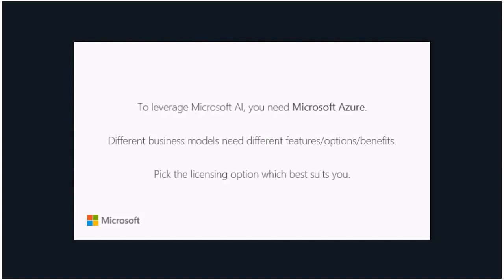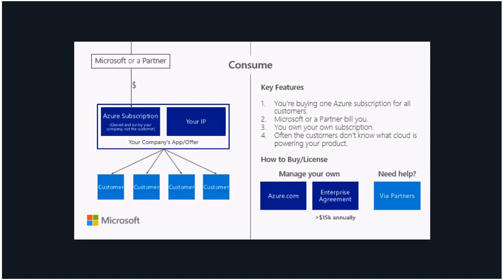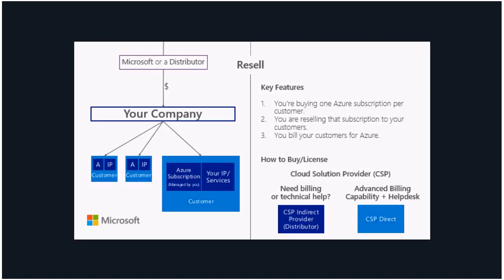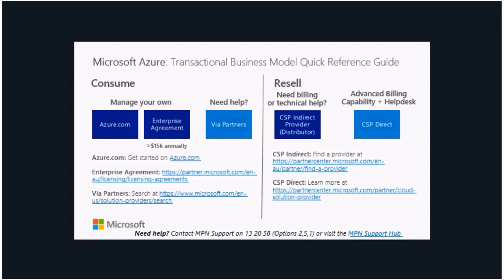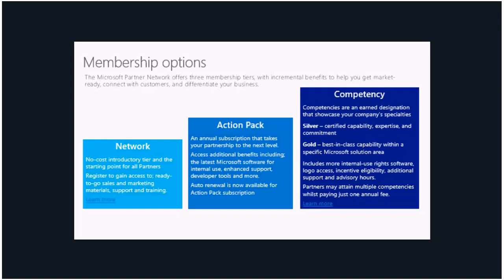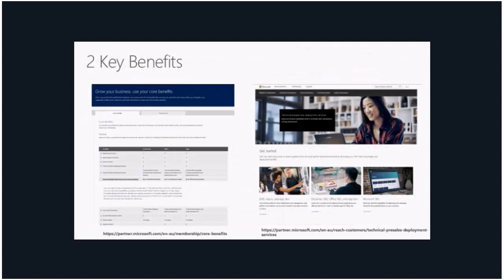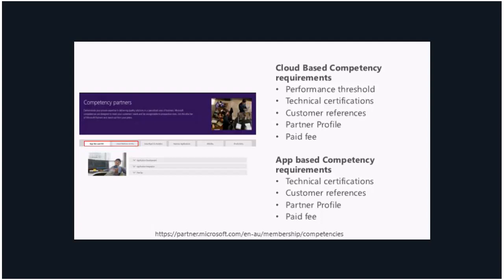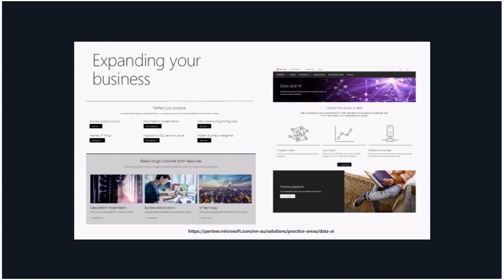Week 2: Licensing 101 and MPN Benefits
Join Marnie Fulmer, Senior Partner Channel Marketing Manager, and Luke Swetman, Partner Development Manager, as they explore two key aspects of building a AI practice:

- Licensing 101: Get clarity on the licensing options and business models you can choose as you build a practice.
- MPN Support: Discover the support available through Microsoft Partner Network (MPN) to assist with completing the 8-week Challenge.